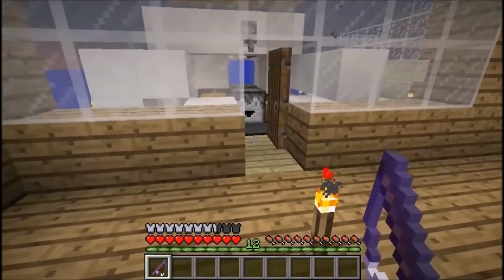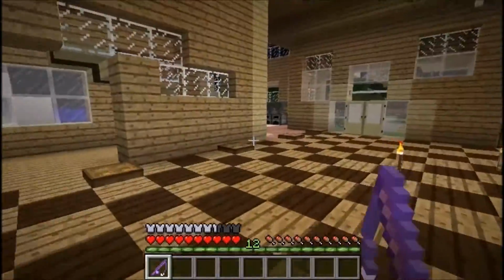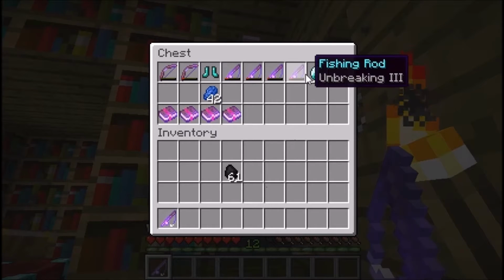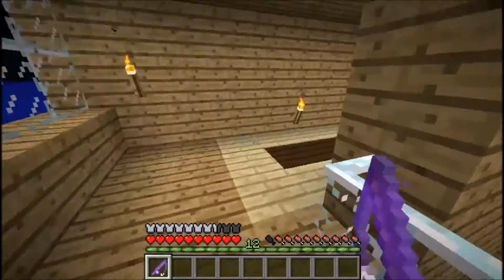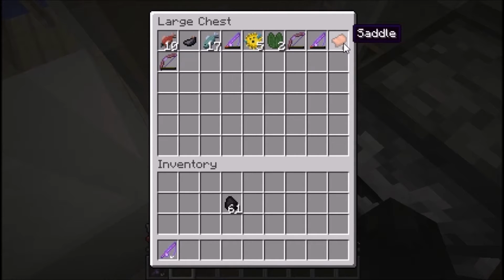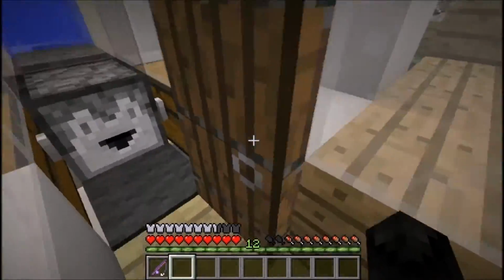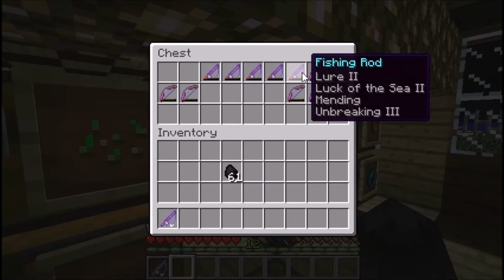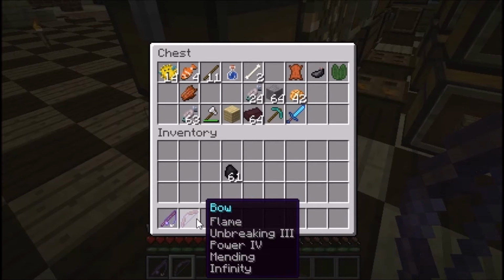Unlimited xp Minecraft 1.9 mending fishing rod and Loot!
You can now fish for days without breaking your favorite fishing rod! unlimited experiences and mending on your fishing rod means you can catch more enchanted books Bows, and many other items.

here is a link to making your own auto fishing farm